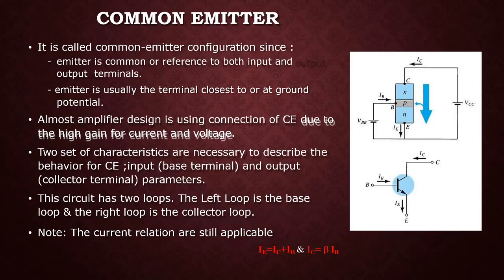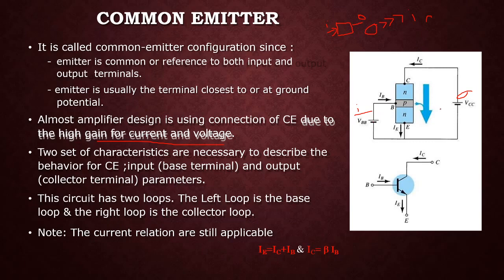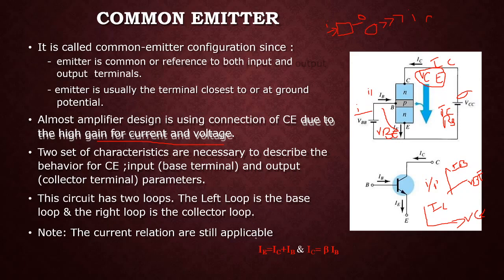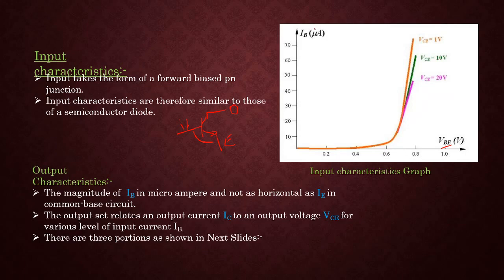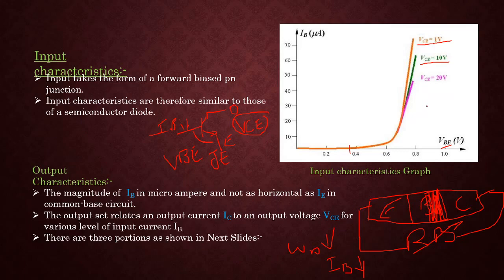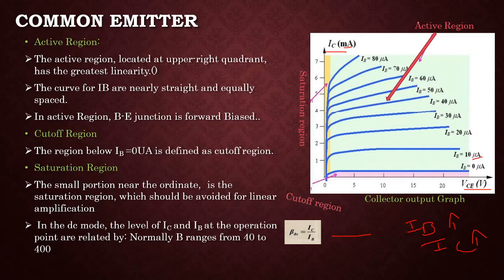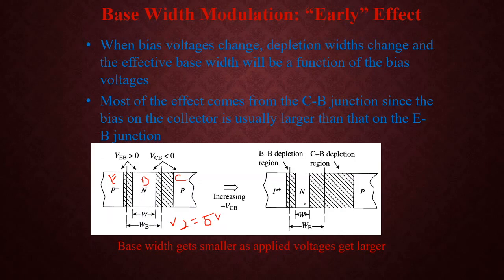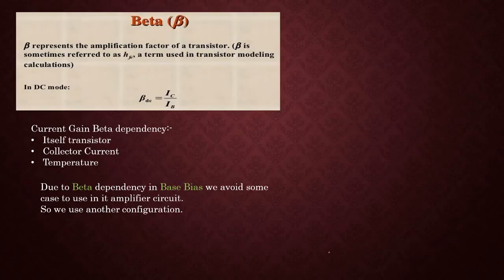COMMON EMITTER CONFIGURATION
INPUT CHARACTERISTICS,OUTPUT CHARACTERISTICS OF CE